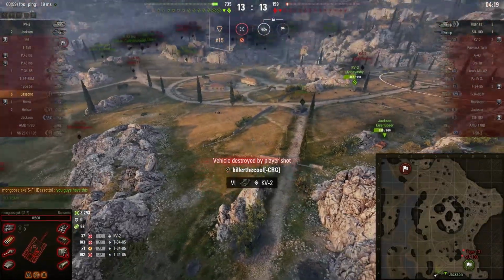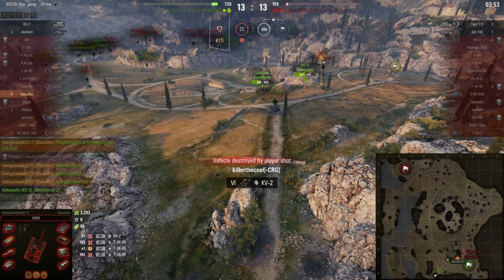World of Tanks : Bassotto Ace on Mines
Recently I 3 marked the Bassotto, and while it's a punchy TD for tier 6, it's gun leaves some consistency to be desired and made for up and down games. This battle is one of the "ups"!